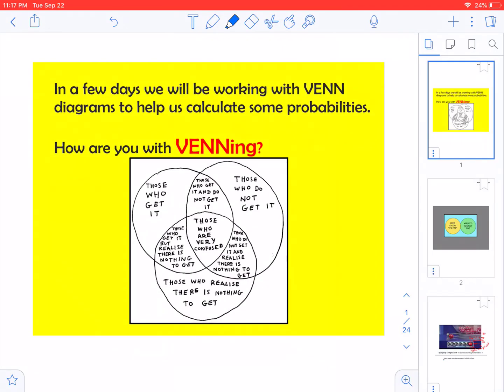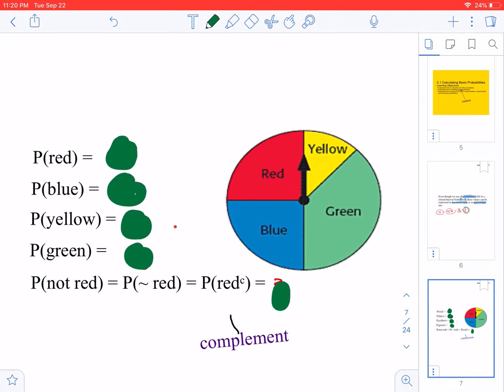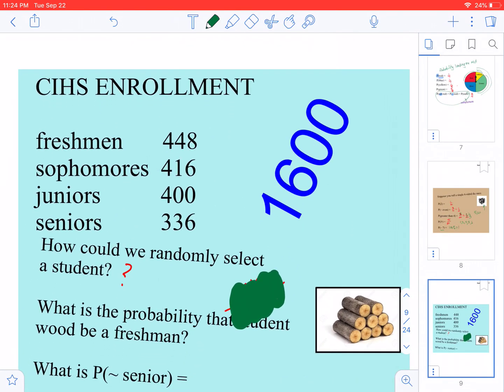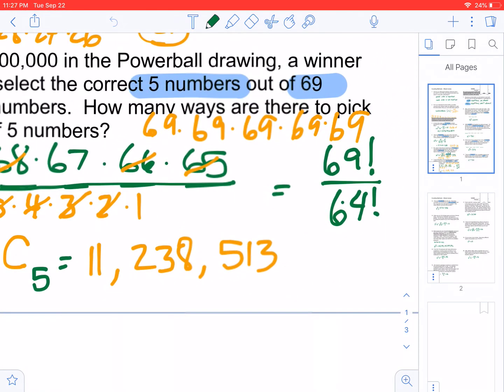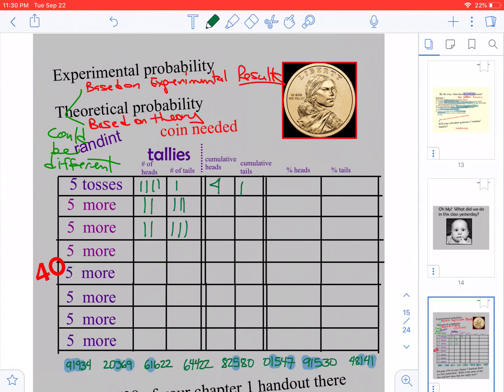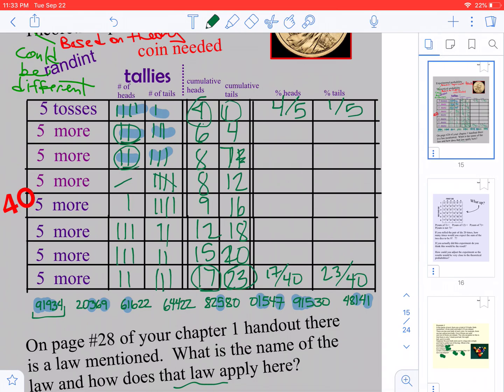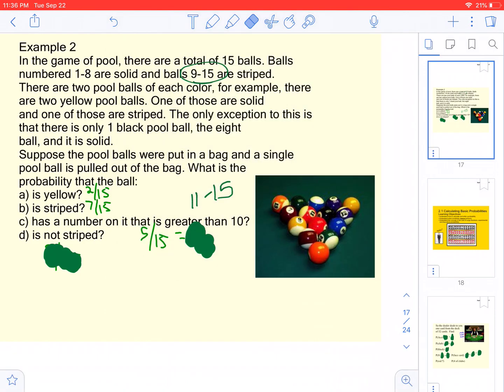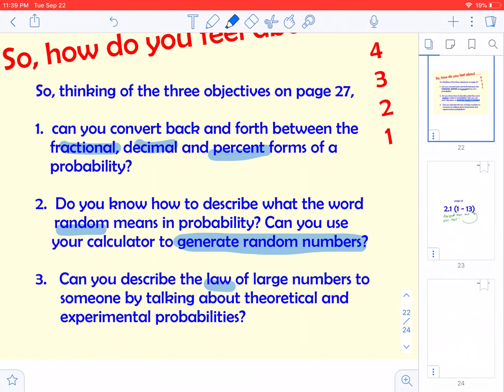2.1 Probabilities (basic)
Expressing probabilities in different formats. Also an example of the law of large numbers.